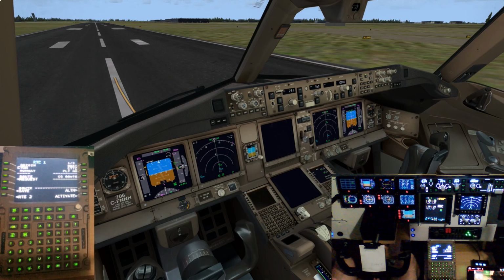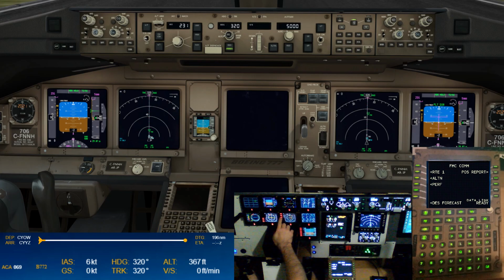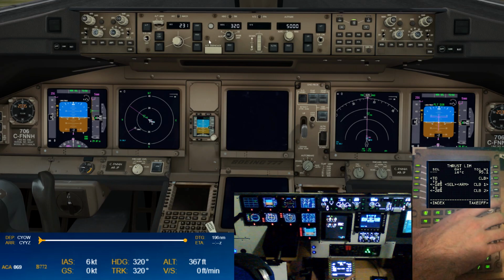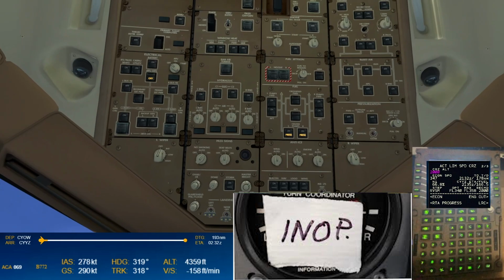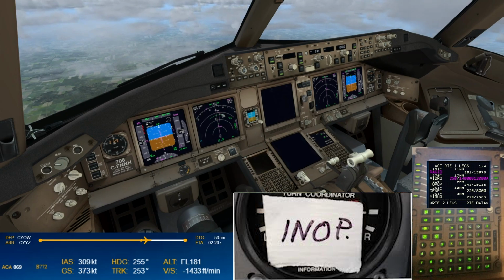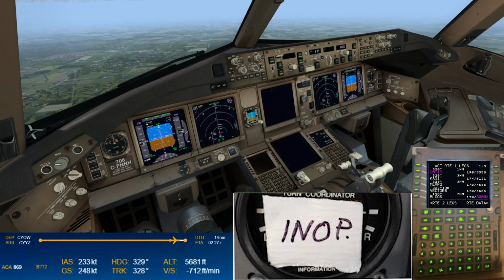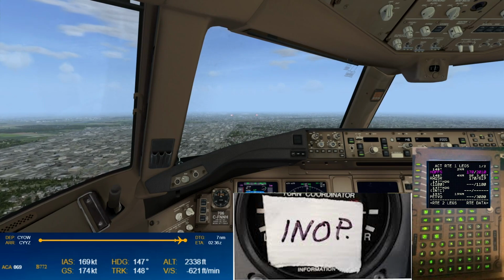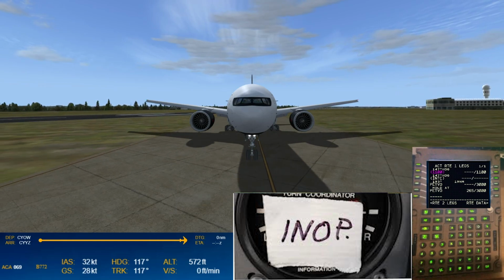FDS B777 CDU - Part 2 - First Flight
We take the PMDG 777 from Ottawa to Toronto (CYOW-CYYZ) with the FDS 777 CDU!!!  Flight Deck Solutions is a top tier manufacturer of high quality sim parts!!